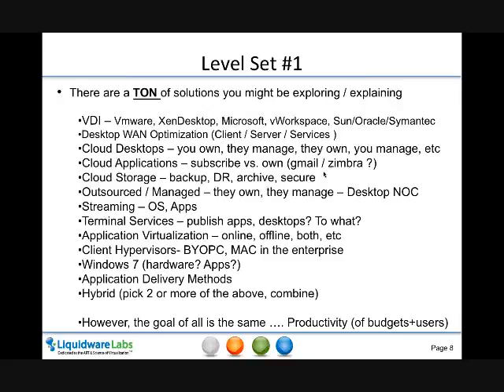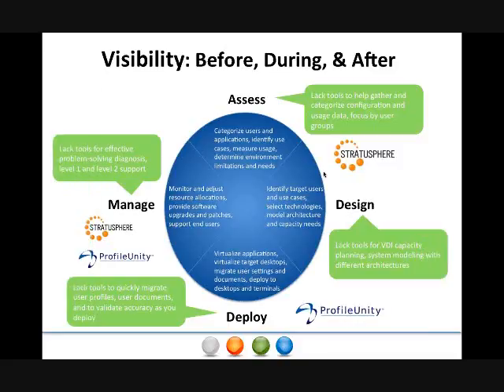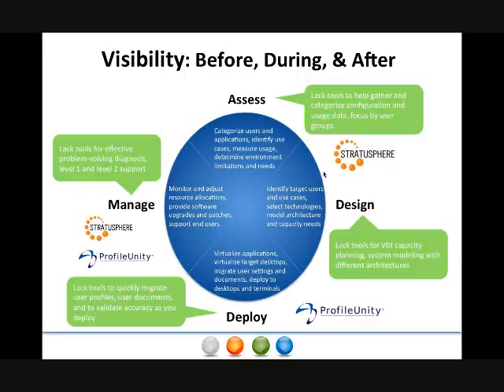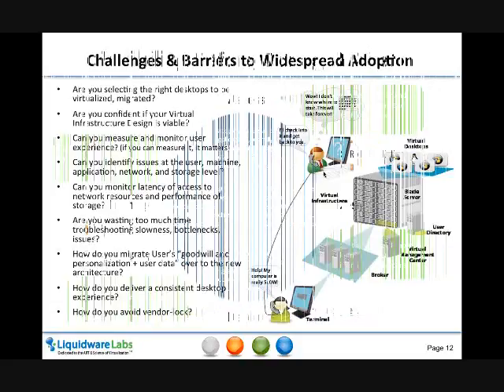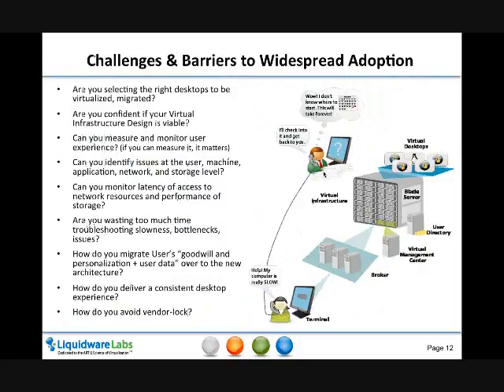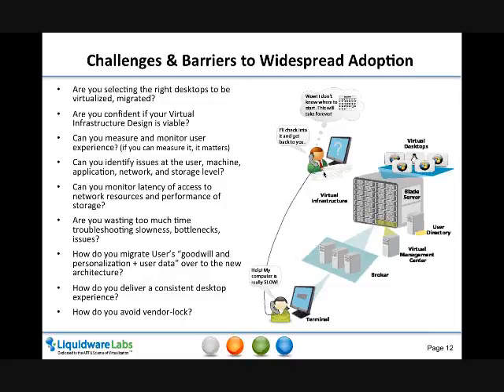Desktop Strategies Part 2 of 5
The biggest hurdle to starting a virtualization project is lack of visibility.  Join CentriNet and Liquidware Labs COO, Tyler Rohrer to learn how to gauge potential VDI projects and gather the data necessary to determine what are good (or not good) candidates for virtualization.